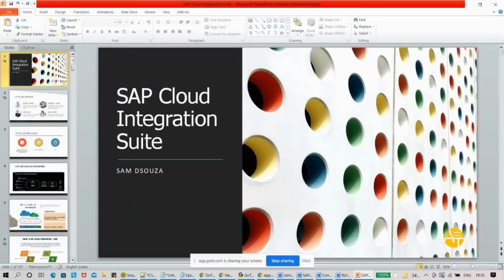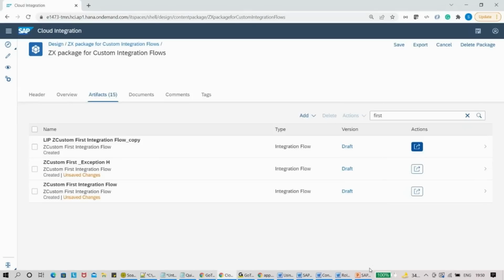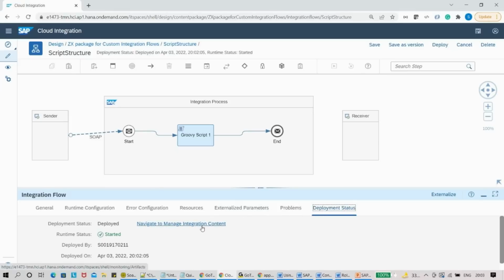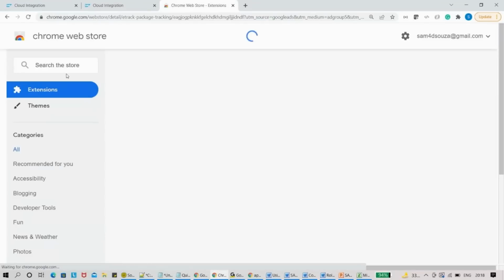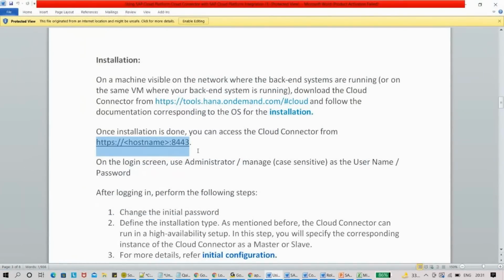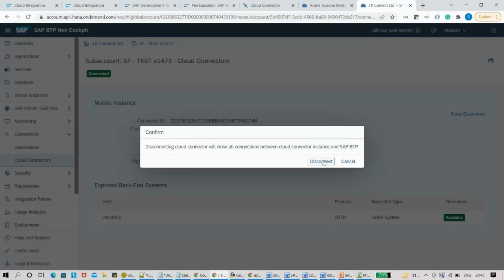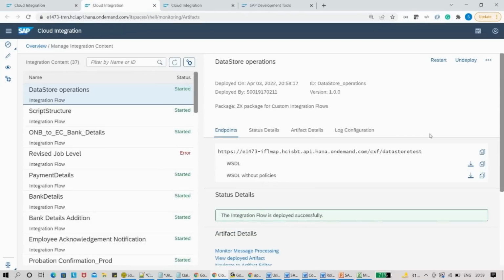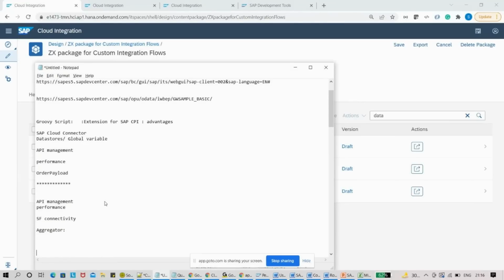SAP CPI Groovy script, Cloud Connector and Data Stores | Class 16